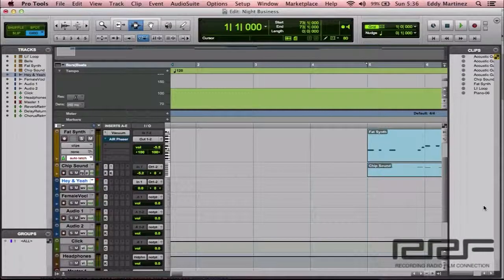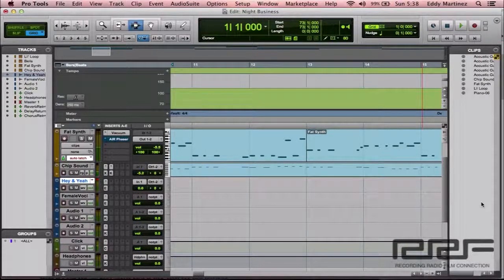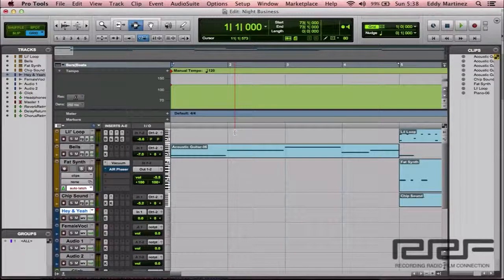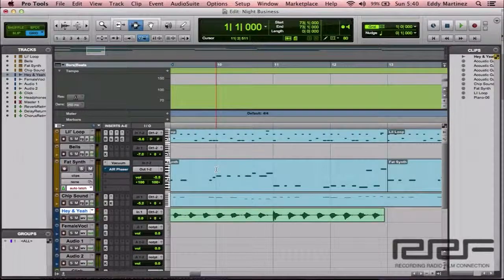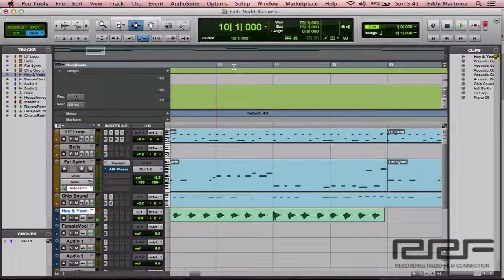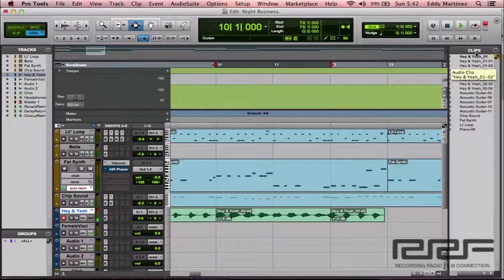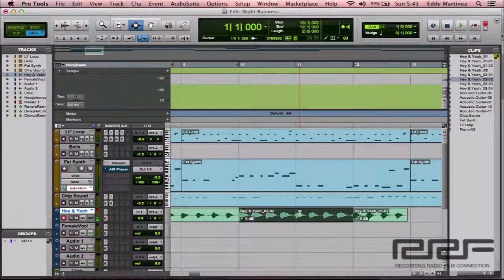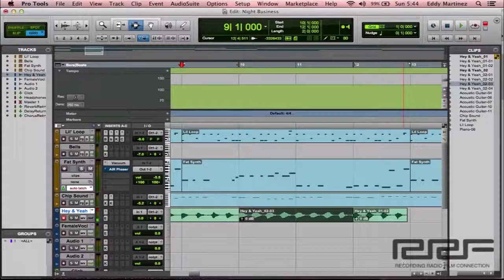LESSON 10 VIDEO 2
Supplemental Lesson to Recording Connection's Audio Engineering and Music Production Course Curriculum Lesson 10